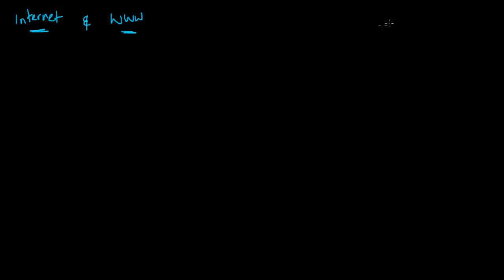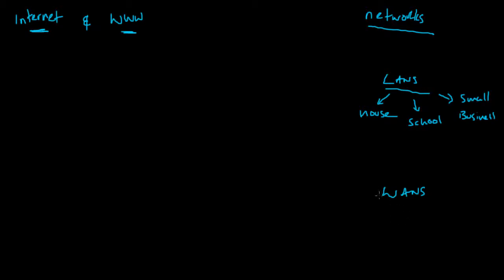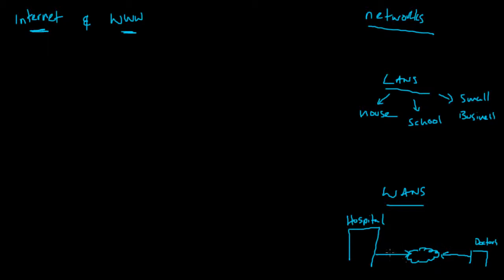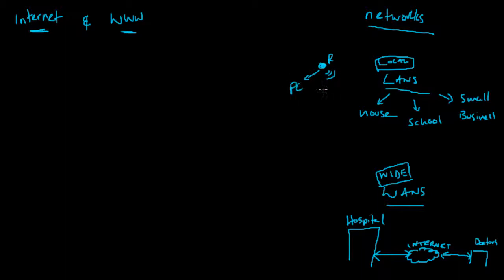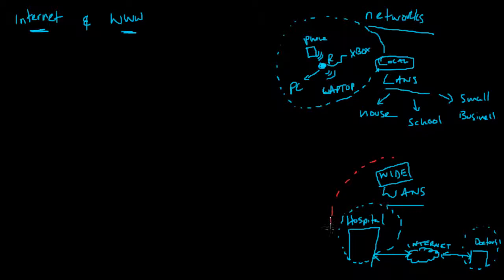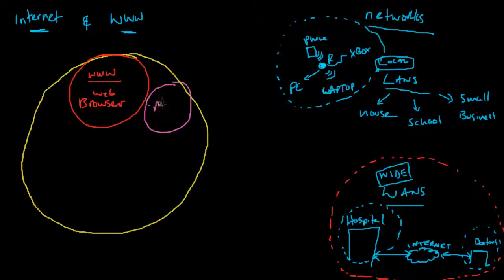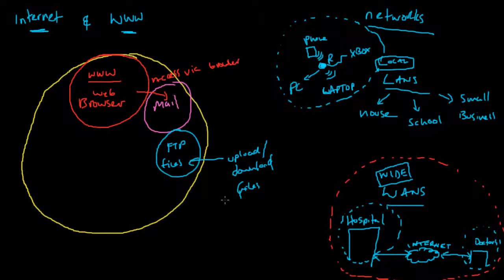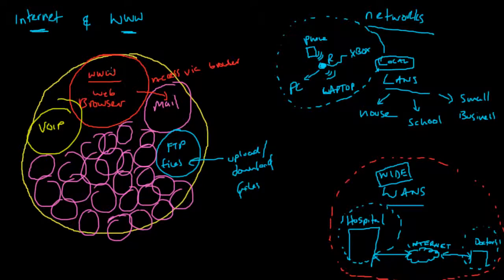Internet vs WWW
A short video that tries to explain the difference between the Internet and the World Wide Web.

Its the first time I have tried to use a graphics tablet - so sorry about the hand writing and the mistakes.